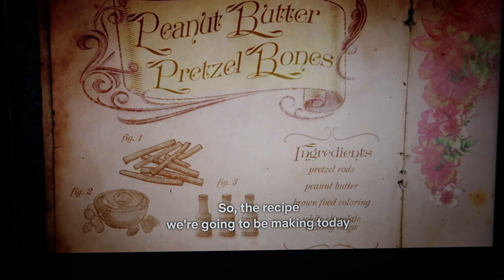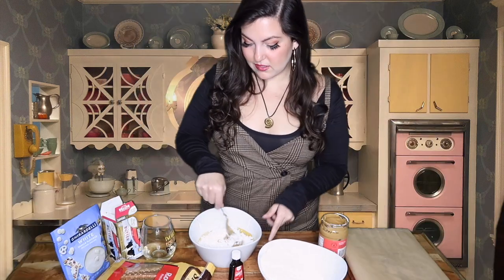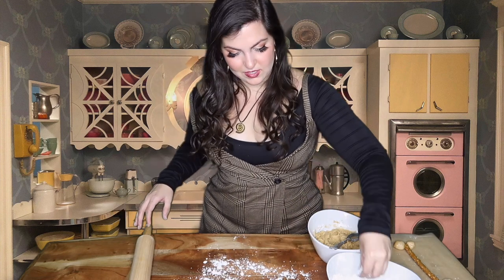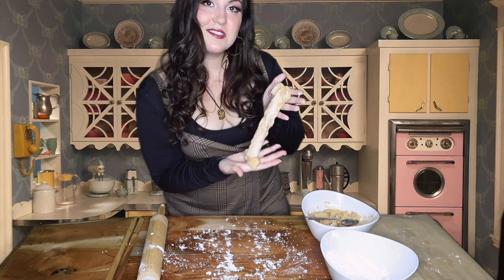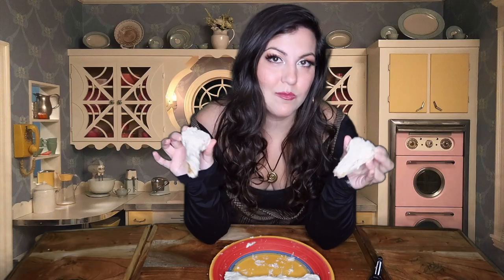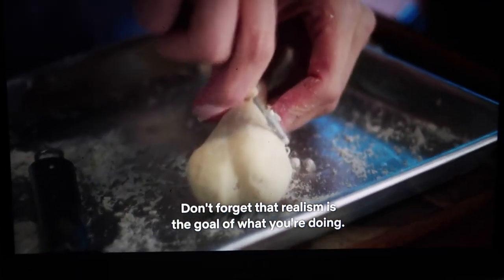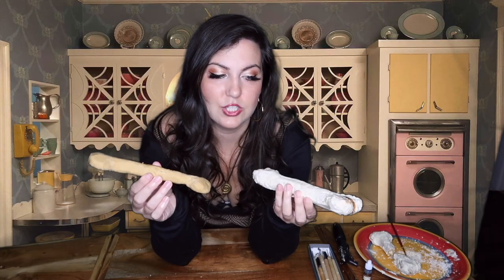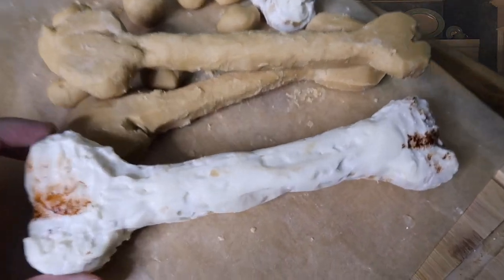Christine McConnell's Peanut Butter Pretzel Bones 💀 | The Curious Creations ✨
I decided to try one of Christine McConnell's crafts from the show on Netflix "The Curious Creations of Christine McConnell" and this is the Peanut Butter Pretzel Bones from Episode one! 💀✨

Let me know if you have tried this creation yourself and what other creations you would like to see me try from Christine McConnell!

More about Christine McConnell:
"Baker and artist Christine McConnell creates sweet treats and other crafts in this series, but her creations may not be appropriate for children. In each episode, she welcomes viewers into her home as she -- with the help of her colorful collection of creatures -- bakes, sculpts and sews delectable confections and decor. McConnell's creations all have Halloween or horror themes. Given that, McConnell describes her show as "a weird mish-mash of `The Addams Family' and a Martha Stewart how-to show."